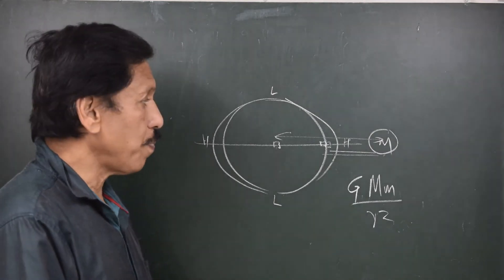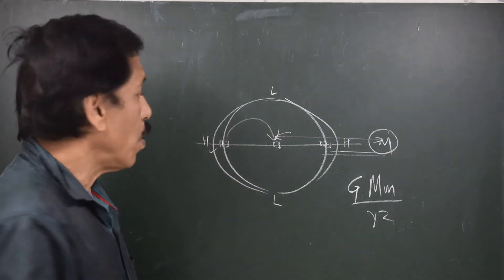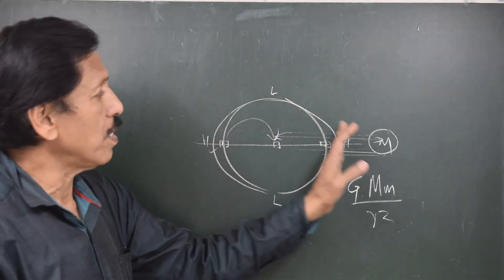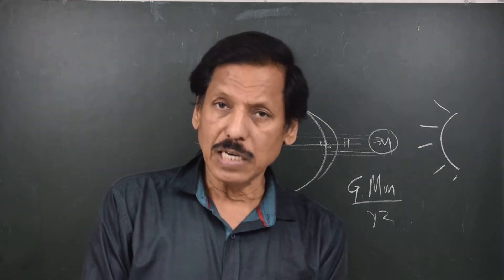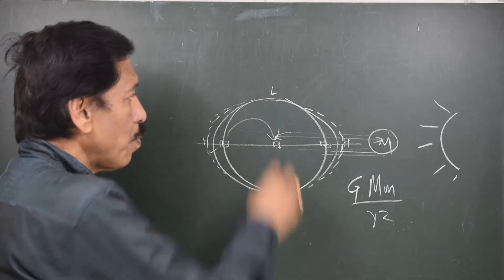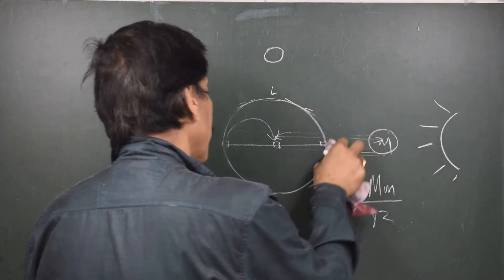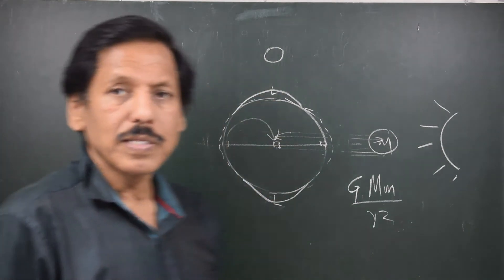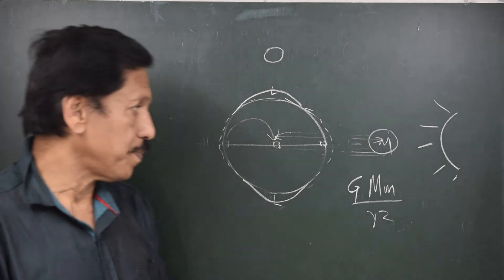Tides 9: Equilibrium Theory | Capt.S.S.Chaudhari